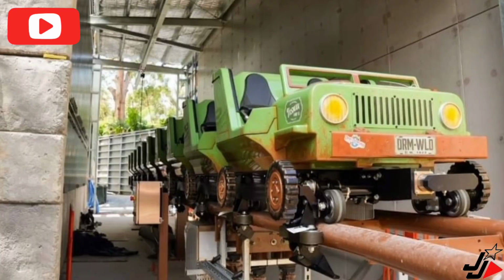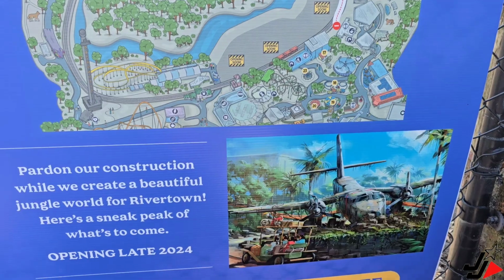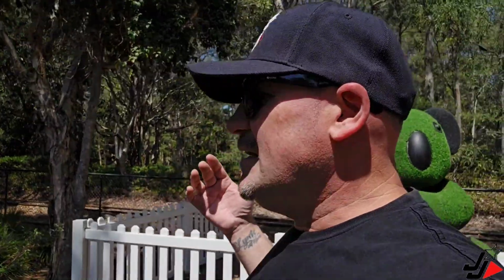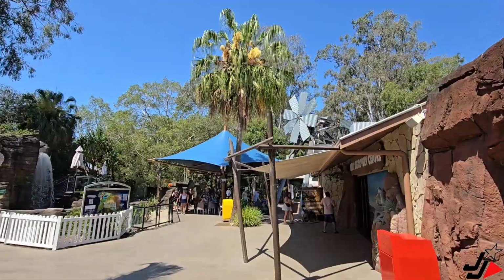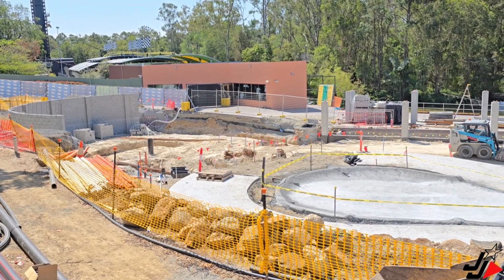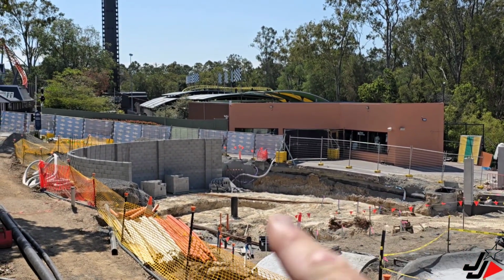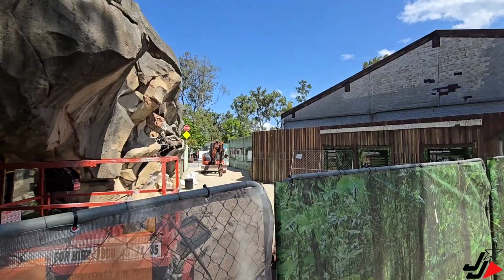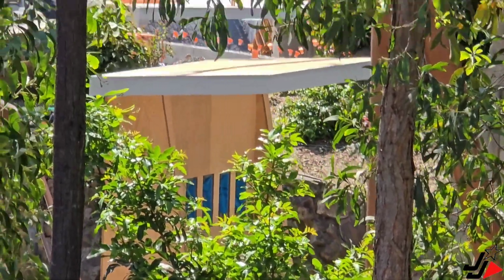DREAMWORLD'S NEW ROLLERCOASTER - OPENING SOON!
Join me for the latest Rivertown construction update at Dreamworld themepark, featuring the Jungle Rush Rollercoaster & Murrussippi Motors - all opening late 2024!

Jaggs Journeys Intro music produced by Riley Thomas.